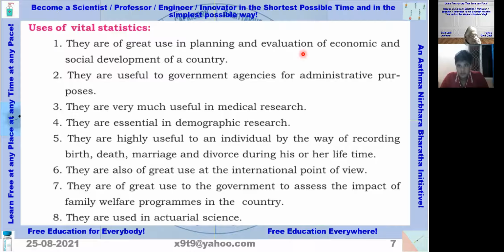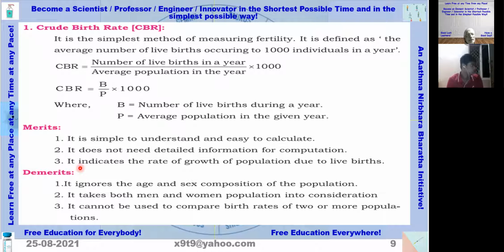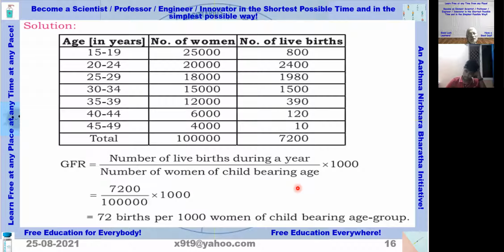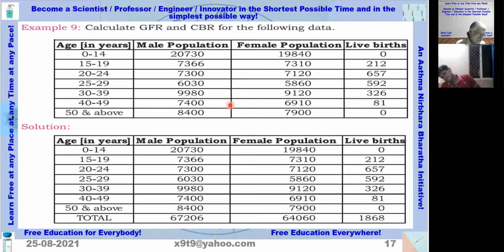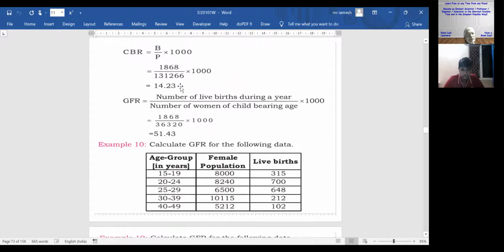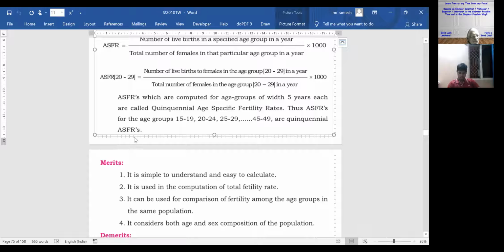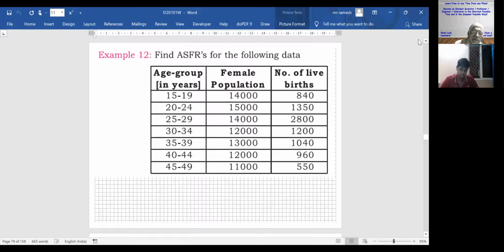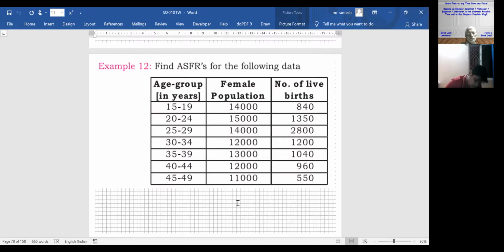S120123DWM Vital Statistics Statistics XII / PUC II Part 23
This video is the Part 23 of Unit I Vital Statistics topic as described in the Government of Karnataka text book for Statistics XII or 2nd PUC.  The Video lesson clearly indicate the problems related to internet connectivity while conducting online classes for the benefit of intended learners because of the simple reason that it is made available to the public on as it is basis without editing after recording so that the intended viewers get a glimpse of how actually online learning is accompanied by the problems related to internet connectivity.  The Video lesson insists on the advantage of reading the textbook several times if necessary to understand the subject correctly, clearly and completely by making all efforts to learn something from those who know the subject, learn something from those who are solving or doing the problems, learn something from self-effort, learn something from reading the scientific books or listening to great thinkers and writers and learn something by the association with learned scholars to become eminent Scientists / Professors / Engineers / Innovators in the shortest possible time and in the simplest possible way!  The Prescribed Textbook is fully utilized in the preparation of this Specially Designed Free Educational Training and Assessment Video (SDFETAV) lessons together with or without Free eBooks for Smart Phones to enable everybody irrespective of their geographical location to Learn Free at Any time, Learn Free from Any Place and Learn Free at Any Pace without the need for either constant internet connectivity or without a SIM card in mobile or tablet or laptop and the use of an ordinary TV which has a socket for USB Input, without set top box and without cable connection to study the lessons repeatedly several times if necessary to become eminent Scientists / Professors / Engineers / Innovators in the shortest possible time and in the simplest possible way. A series of SDFETAV lessons is in preparation at various stages and they are in the pipe line which will cover all subjects of Mechanical Engineering and Aeronautical Engineering branches together with common subjects of all other branches or disciplines in which the author or creator of this Free Offline Educational Video lessons has necessary and sufficient expertise and these will be made available as soon as they are ready for the benefit of intended and invisible viewers.  The explanation is given in English and wherever necessary in Kannada language also.  Efforts have been made to present the lessons in the best possible form.  However, as a single keystroke is itself an important source of error the viewers of this video are required to make use of the information contained in this video knowing fully aware of their own limitations if any and purely at their own risk as they are solely responsible for any loss or damage either caused or likely to be caused by using the information contained in this video or related to the contents of this video because of the simple reason that the creators or distributors or anybody else whoever is either directly or indirectly involved or likely to be involved are not at all responsible for the loss or damage either caused or likely to be caused to the viewers or those who are either directly or indirectly connected or related to the viewers for having used the contents of this video.  This is a free video lesson available for everybody in the world irrespective of their geographical location via FREE online interactive educational program the captured video is being made available for the benefit of intended students or learners who can view whenever free wi-fi facility is available to do so!  The video can also be downloaded wherever free wi-fi is available to enable the intended learners to view the lessons repeatedly as many times as required in individual cases to become eminent Scientists / Professors / Engineers / Innovators in the shortest possible time and in the simplest possible way!